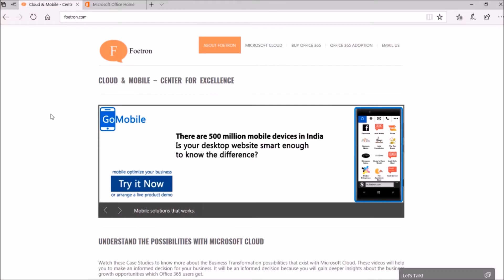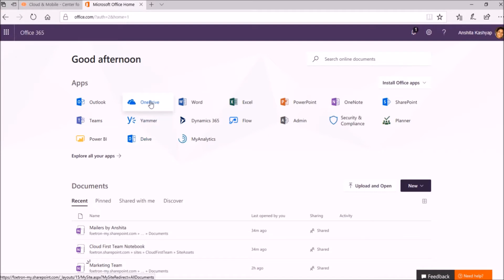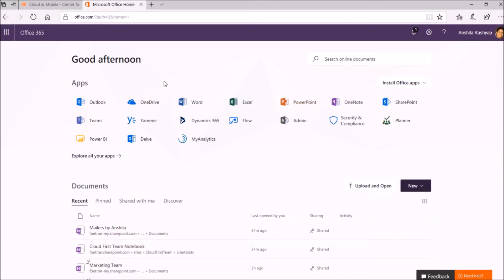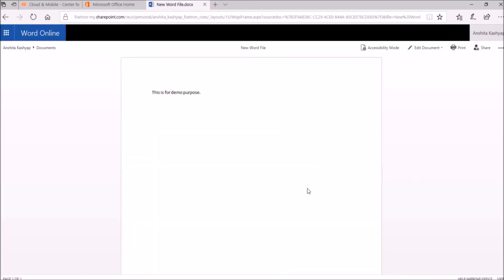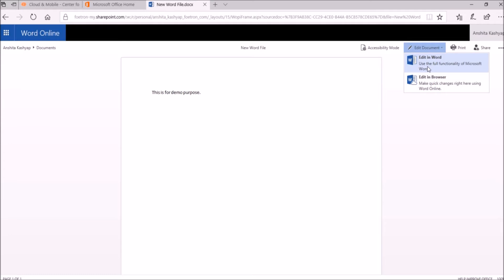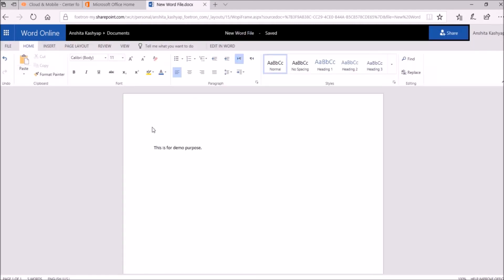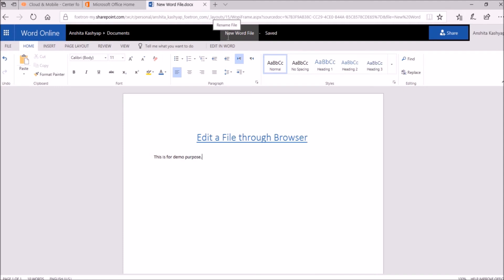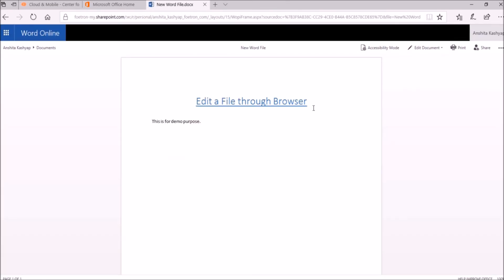How can I edit a Word file through Office Online?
Microsoft Office Online allows you to easily store and access your files from all your devices. You can edit a file online (Edit in Browser) as well as on desktop(Edit in Word). In this video, you will learn how you can edit a Word file through Office Online or in Browser.